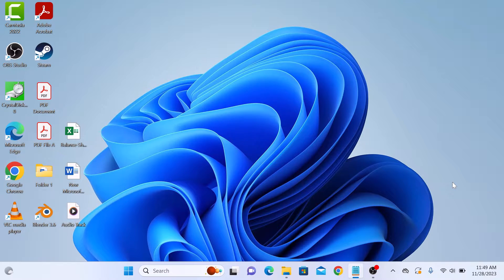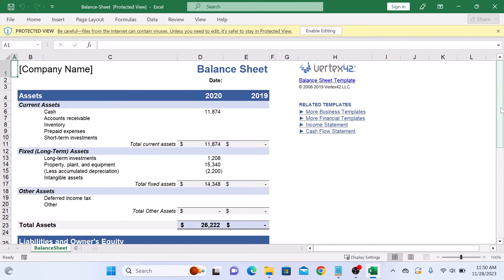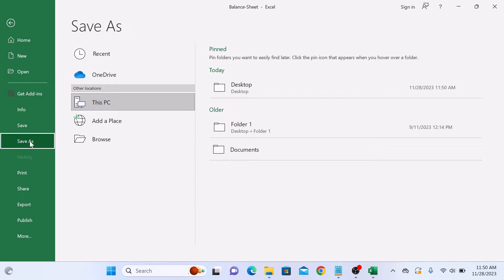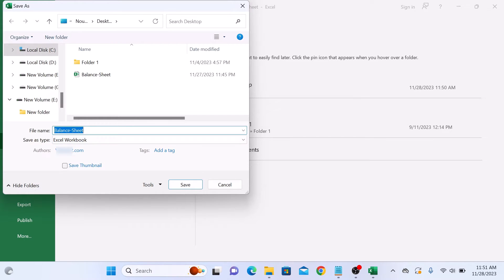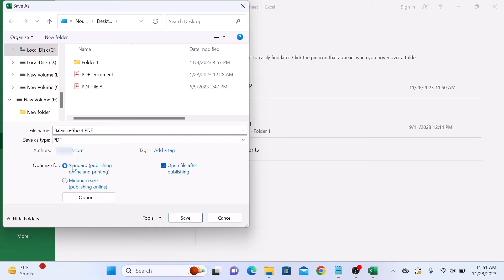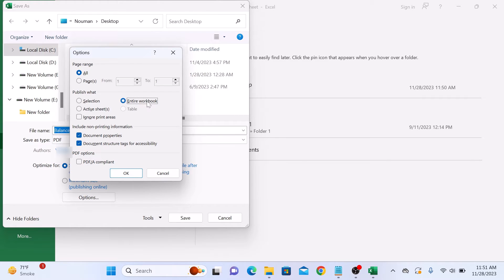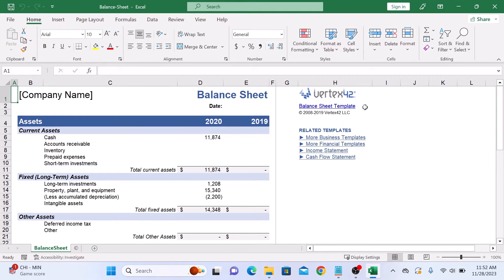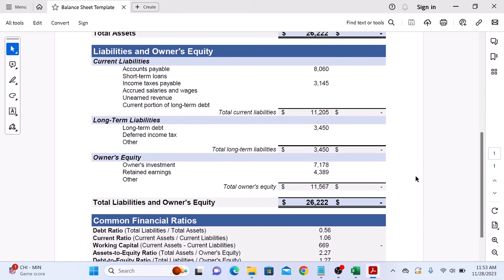How to Save Excel File as PDF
This video guides about how to save excel file as pdf.

Saving an Excel sheet as a PDF ensures consistent formatting and easy sharing across different devices and platforms.

To learn how to save excel file as pdf, simply follow the step-by-step guide.

Here are the Steps to Save Excel Spreadsheet (XLSX) in PDF Format:

1. Open your Excel spreadsheet.

2. Click on "File" and then select "Save As" from the menu.

3. Browse to location where to save the new PDF file.

4. Enter a filename for PDF File.

5. Select PDF format in the "Save as type" dropdown.

6. Click on Save button to complete the pdf conversion.

Your Excel file will be converted and saved as a pdf file.

So that's how to save excel file as pdf file. If you still have trouble saving xlsx file as pdf , ask me in the comments section below, and I'll surely respond with solution.